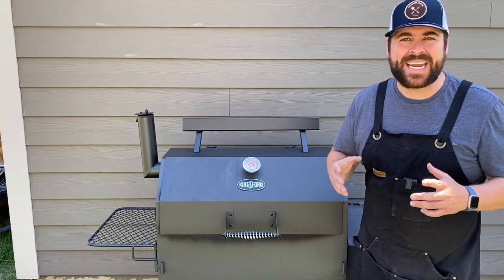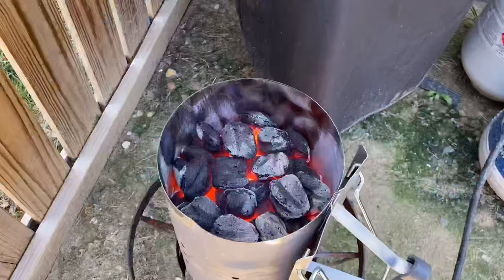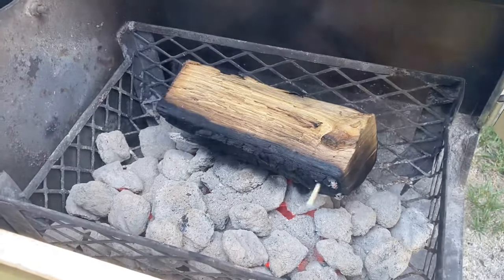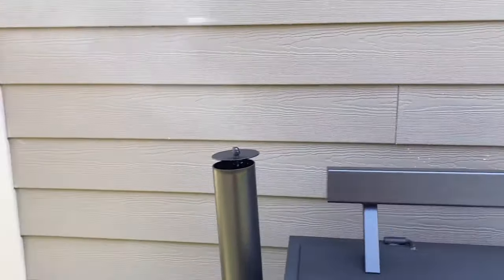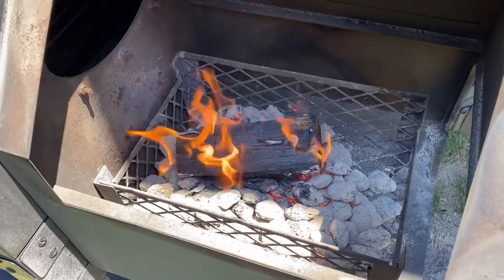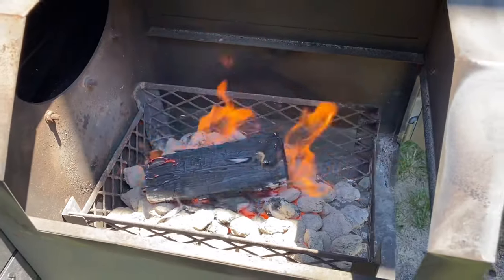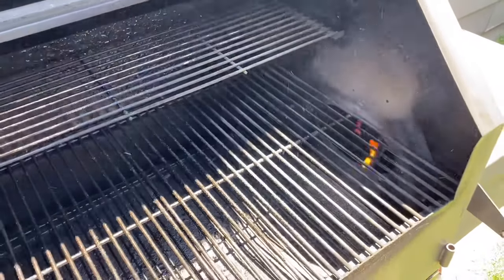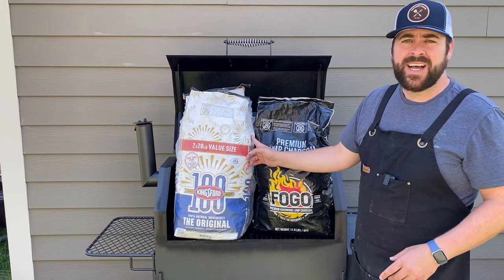BBQ White Smoke, Dirty & Bad smoke!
As beginners we sometimes think we want heavy white smoke for our bbq.  Most of the time we are putting on bas & dirty smoke onto your BBQ. Lets go over why you are getting BBQ White Smoke in the first place!

2 Ton Jack from Amazon

Used this Inkbird to make sure the food was cooked perfectly!
For my Sous Vide Cooks - Anova
Classic Weber
Traeger for easy and great flavor
Finishing Salt for the WIN
Awesome Torch
Sous Vide Container
Sous Vide Lid
Sous Vide Rack
Vacuum Sealer (Most Fun Toy)
Vacuum Seal Bags
Bubba Blade Filet Knife
Bigger Bubba Blade 😎
Charcoal Chimney Starter
FryWall - Great for keeping the splatter down
FIrst Inkbird 4 Probe (Also Really Good)

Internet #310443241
Model # SC2315801-KF

Product Overview
This Kingsford Charcoal Smoker and Grill offers 1,125 sq. in. of cooking surface for large events. The Counterbalance Lid makes lifting of the heavy-gauge lid at ease and the ingenious Greasement Management System provides hassle free grilling and smoking experience. Smoke Locks and Gasket reduce smoke leakage and maintain a steady smoking temperature for perfection cooking. Large Offset Firebox fits wood logs for long smoking period. Other premium features include Expanded Metal Tables, Heavy-Gauge Porcelain Coated Wire Cooking Grates and Warming Rack.

Counterbalance lid
Grease management system with grease collection pan and bucket
Smoke locks and gasket reduce smoke leakage in smoker chamber
Large wire charcoal grate with ash pan for charcoal grilling
Offset firebox with side access door
Expanded metal tables
8 steel wheels and locking casters
Heavy-gauge porcelain coated wire cooking grates
California residents see Prop 65 WA Best Smoker 2020